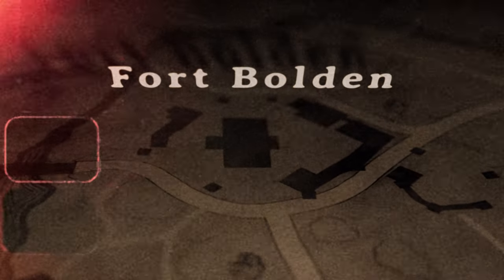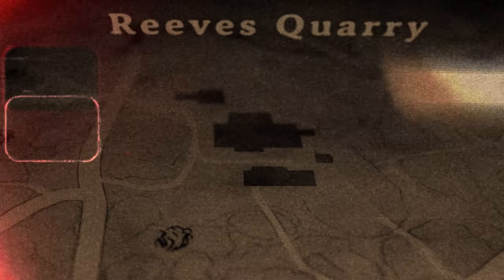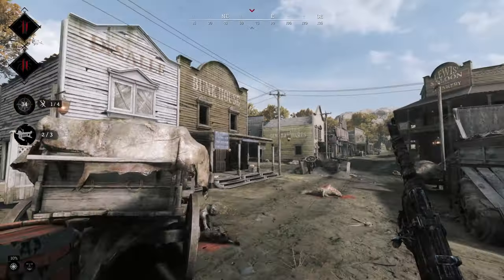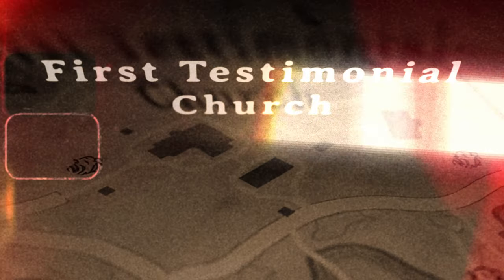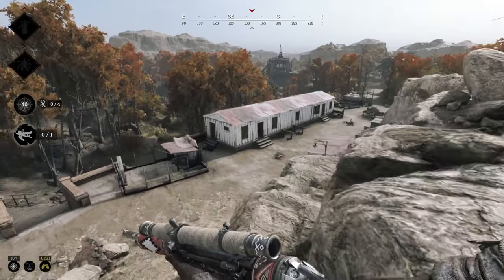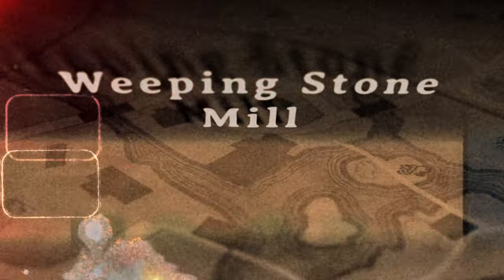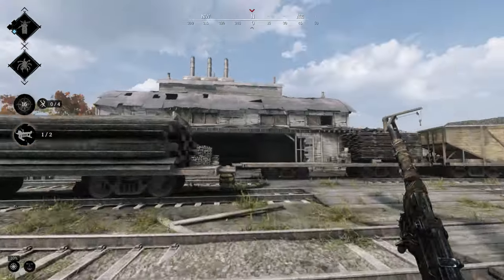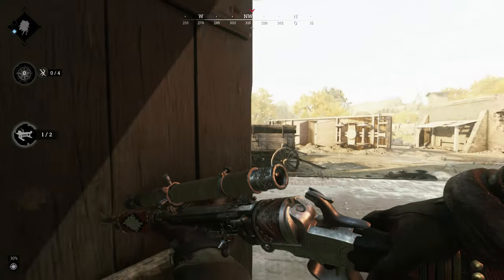(Hunt Showdown) Ultimate DeSalle Workbench Guide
Here is Part 3 of your guide to find all the workbenches on DeSalle map. Like the previous videos I have added chapters for your convenience.
0:00 - Introduction
0:31 - Fort Bolden: 2 Workbenches
1:05 - Darin Shipyard: 2 Workbenches
1:38 - Reeves Quarry: 2 Workbenches
2:01 - Lowe DeSalle: 3 Workbench
2:51 - Upper DeSalle: 2 Workbenches
3:31 - Traintracks Whitehouse: 1 Workbench
3:45 - First testimonial: Church: 1 Workbench
4:02 - Forked River Fishery: 2 Workbenches
4:26 - Pelican Island Prison: 1 Workbench
4:50 - Seven Sisters Estate: 1 Workbench
5:06 - Moses Poultry: 2 Workbenches
5:38 - Weeping Stone Mill: 2 Workbenches
6:16 - Ash Creek Lumber: 2 Workbenches
6:52 - Pearl Plantation: 1 Workbench
7:07 - Heritage Pork: 1 Workbench
7:24 - Stanley Coal Company: 2 Workbenches
7:58 - Kingsnake Mine: 3 Workbenches
8:40 - Outro: a word from your Firewitch

join-795a5bc0